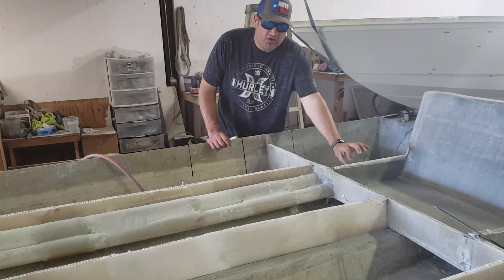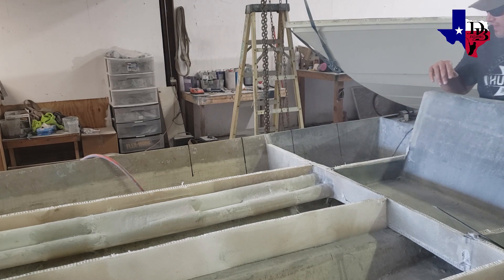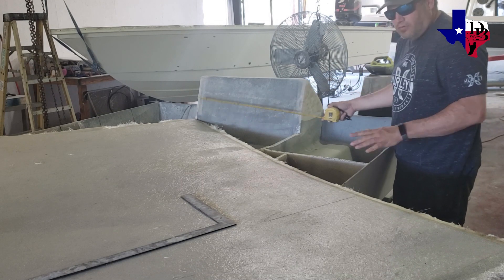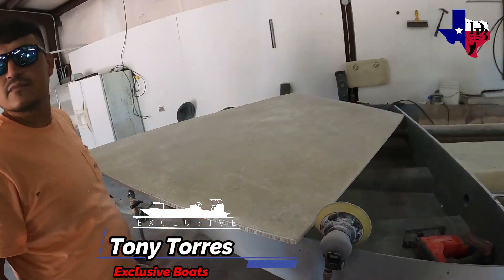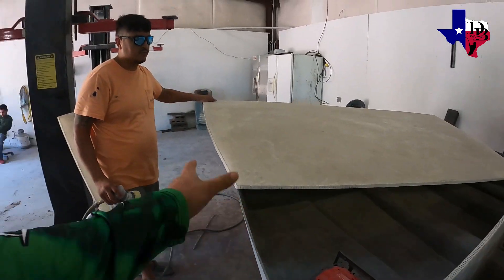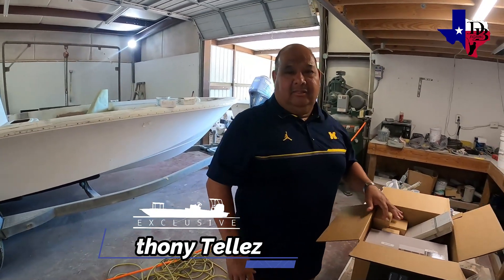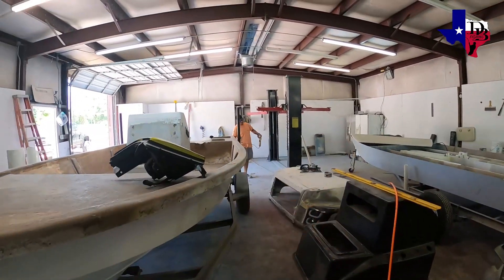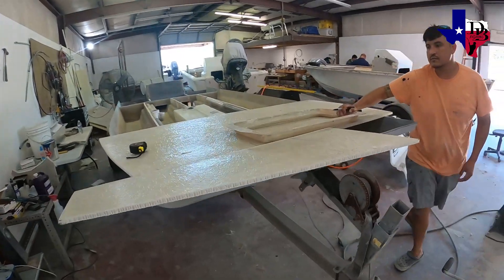Custom Skiff Build - Dirty Bay Custom Part 4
Its Been Months of planning and material gathering but this Custom boat is starting to look like a Boat again! Wont be much longer for this new Texas Style Skiff to be on the water!